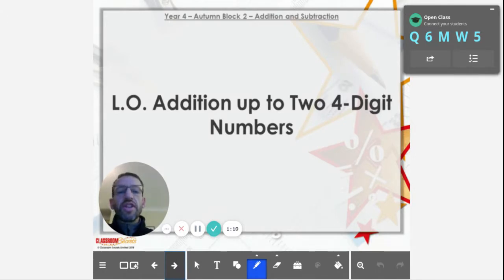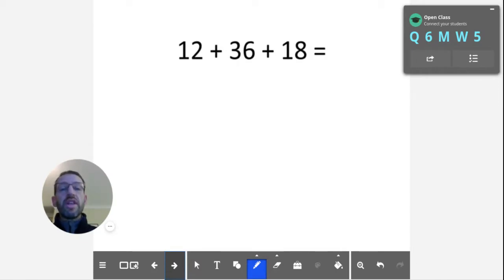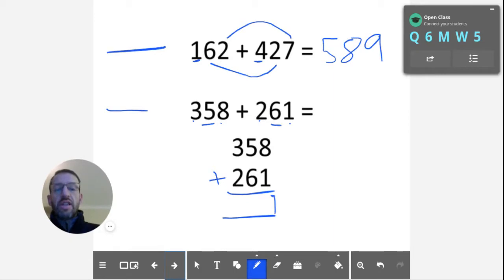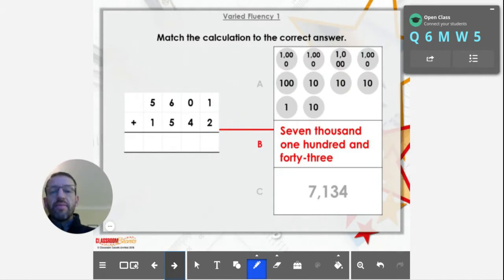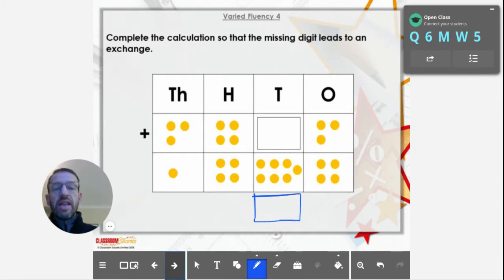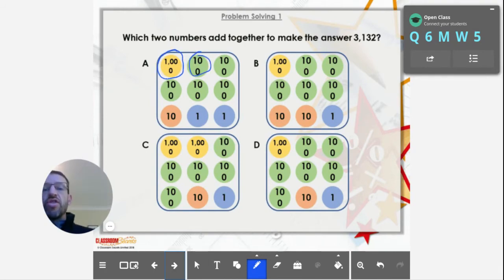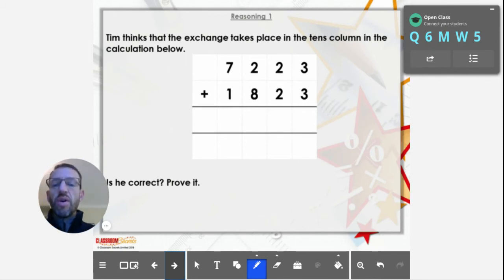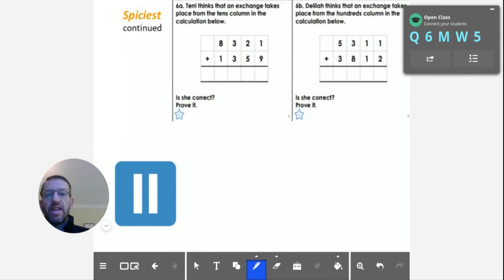Year 4 Maths 05 01 21 Addition